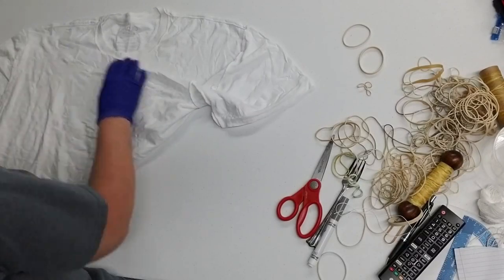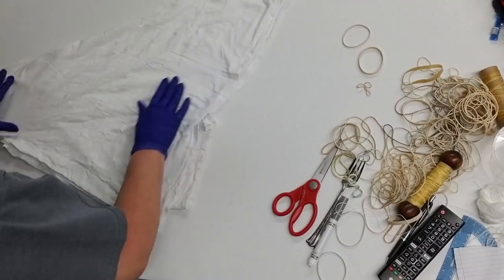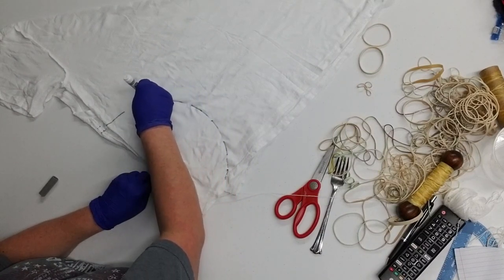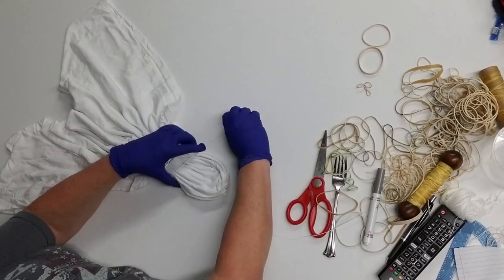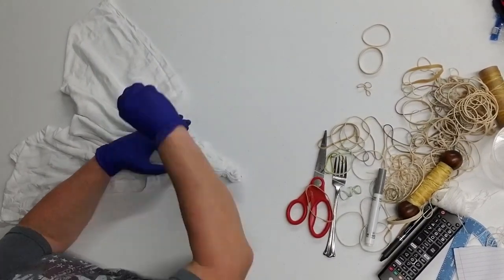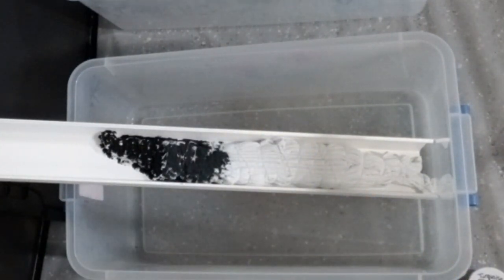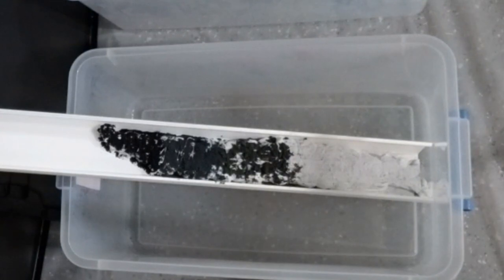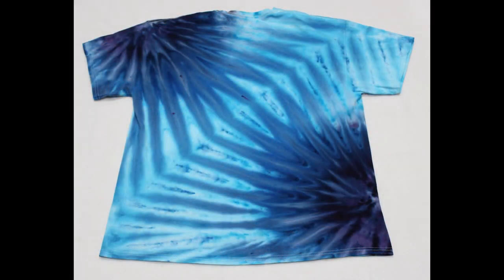How To Make An Incline Double Fan Fold Ice Dye Shirt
I demonstrate and tell how I tied and ice dyed this double fan fold shirt at an incline.
I have a newer video of this fold that has a better camera angle.  If you are having difficulty with the fold, here is the link to that video

8” Locking Curved and Straight Hemostats

10" and 12" Curved Locking Hemostats

Hi guys!